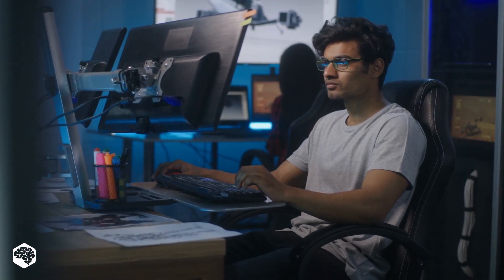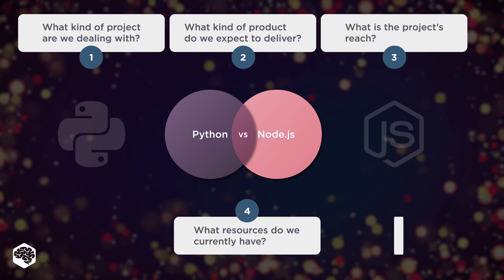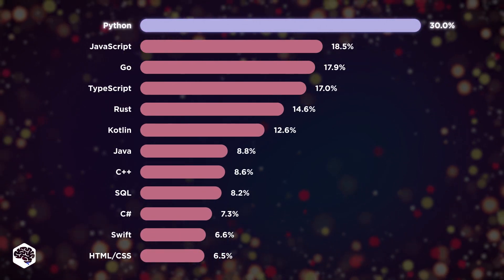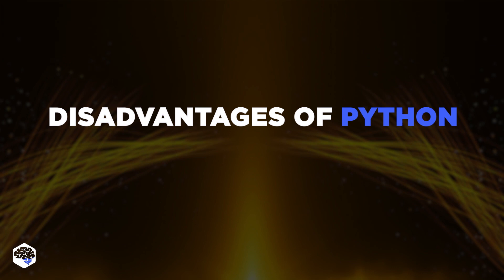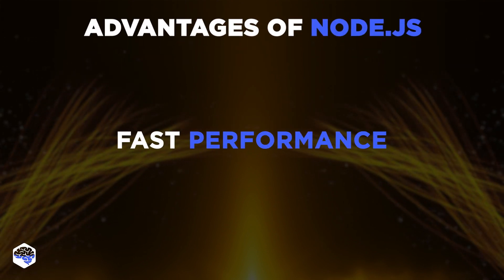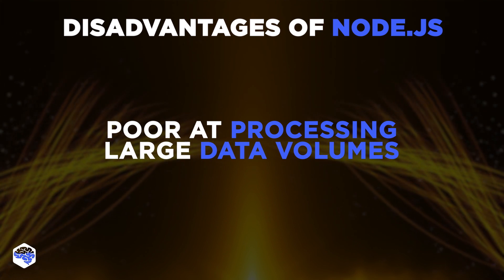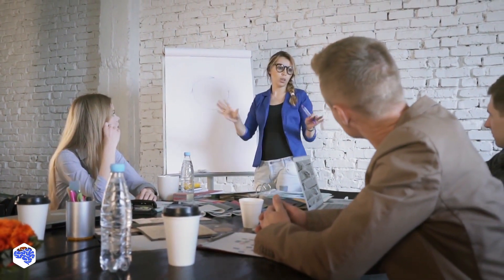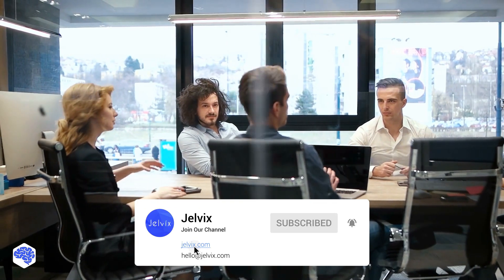PYTHON VS NODEJS | HERE'S WHAT WE THINK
Let's review Python vs Node.js pros and cons, and what is the best choice for your project.

▶ About this video:
What are the Criteria for Choosing Between Node.js and Python?

Well, when we choose the tech stack for our clients, we at Jelvix usually focus on the criteria as:

- What kind of project are we dealing with?
- What kind of product do we expect to deliver?
- What is the project’s reach?
- What resources do we currently have?
- What is the situation on the market?
- What are our main performance criteria?